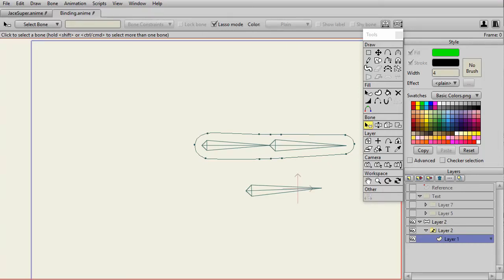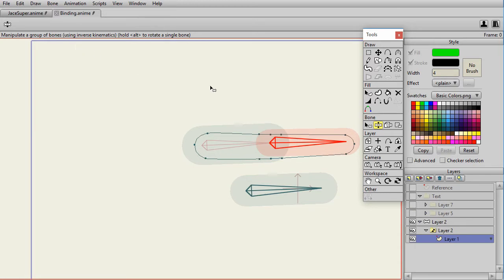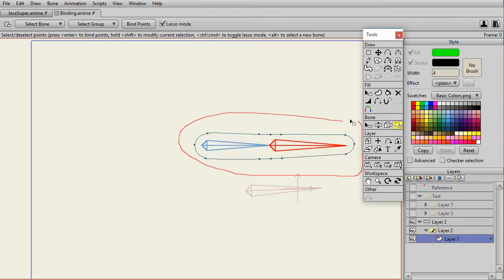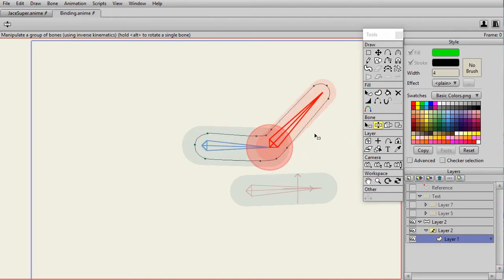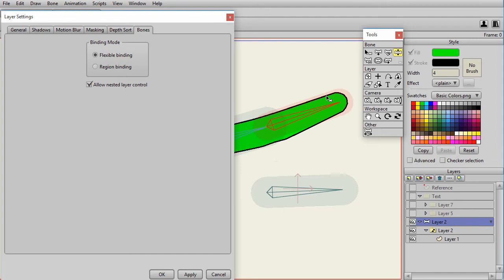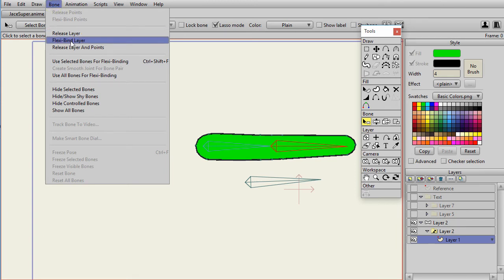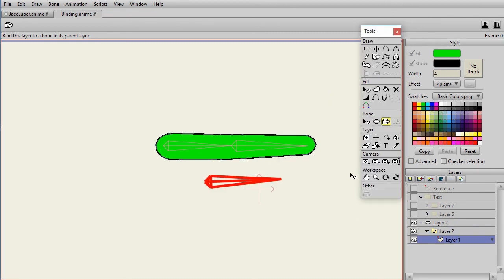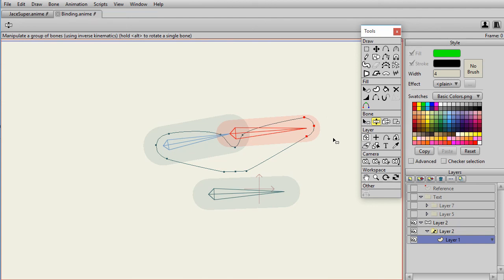Binding - in Anime Studio Pro 11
Have you ever been confused about binding points and layers to bones in Anime Studio? This is a tutorial on how to resolve problems with binding and set it up like you want for properly rigging your characters.